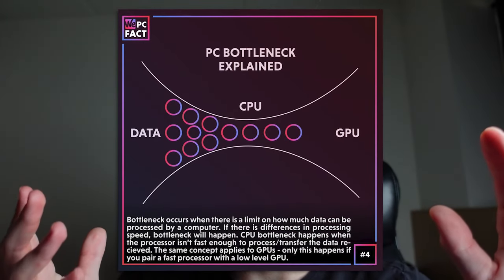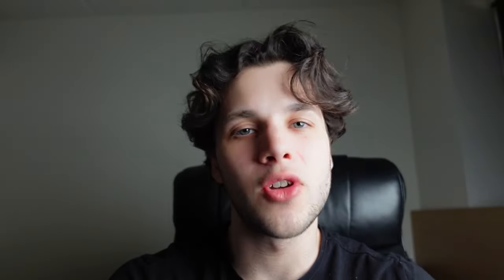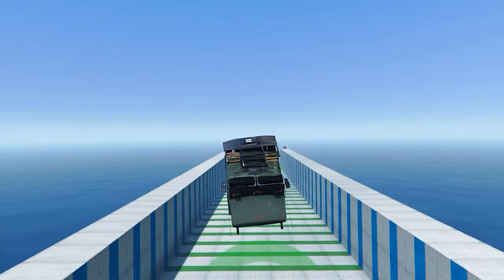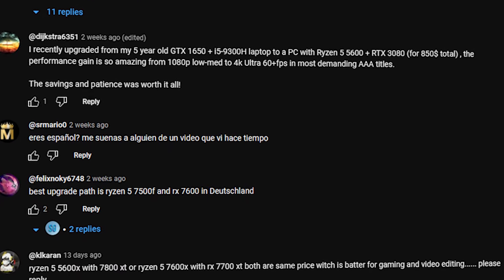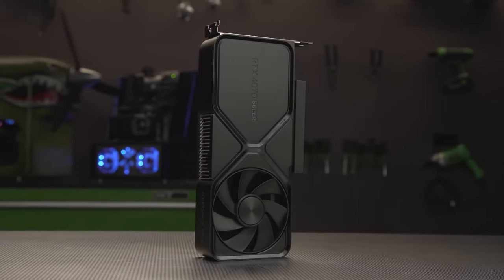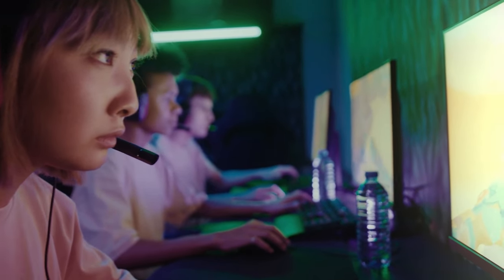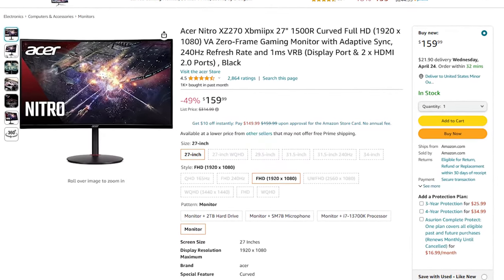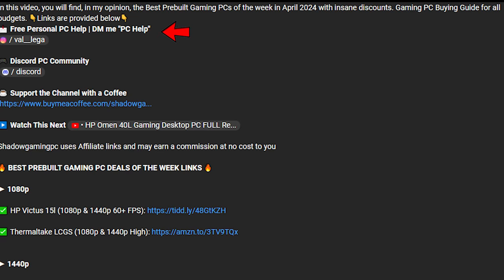🚨 Does The CPU Matter for 4K GAMING?🚨BOTTLENECKING Your PC! 🚨 April 2024 Q&A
In this video, I answer my subscribers' Gaming PC & Tech questions about, GPUs, GPUs, Nvidia vs AMD, Monitors, the right to buy a PC, and more!

00:00 April Tech Q&A
00:16 Does the CPU Matter at 4K Resolution?
02:07 i7 & 4060 Ti... Good combo?
03:28 How do you spot a CPU / GPU Bottleneck?
04:32 Is 1440p worth it over 1080p?
05:26 Should you buy a PC now or WAIT?
06:21 What is a good 1440p monitor?
07:55 Budget 240hz Monitor
08:28 Get FREE Personal PC Help